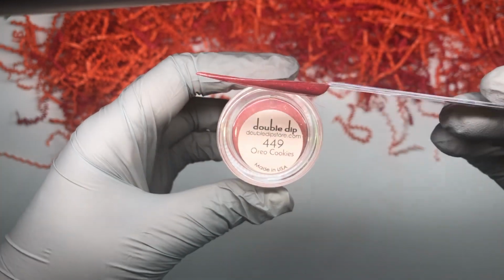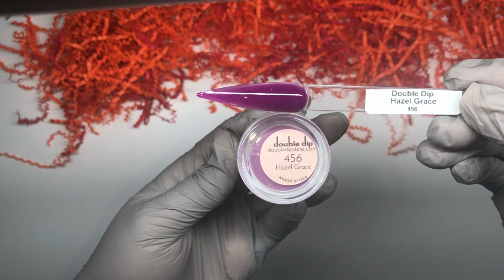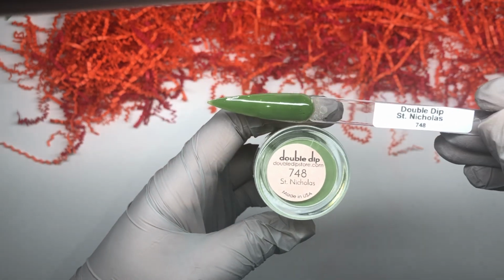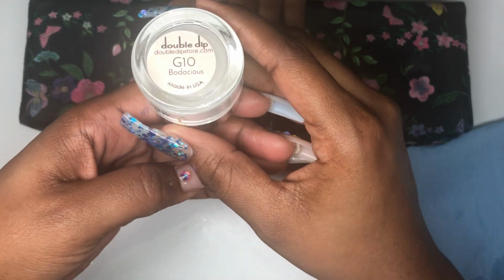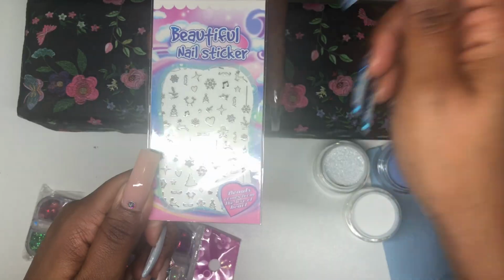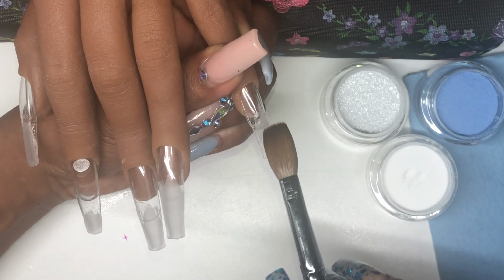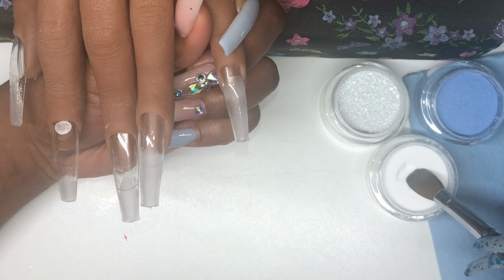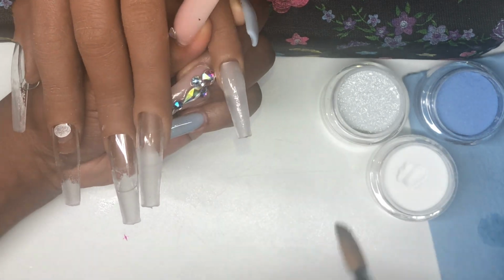Double Dip Nails | Winter Weekend Collection ❄️ + Giveaway 🎁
ฅ^•ﻌ•^ฅ
Comment your Instagram, email or Facebook to enter. Deadline to enter 1/1/21
Good Luck ❤️

🌻✨Today I will be doing an unboxing of Double Dip Nails new Winter Weekend collection!

Double Dip Nails | Double Dip Store

🌸MUSIC CREDIT